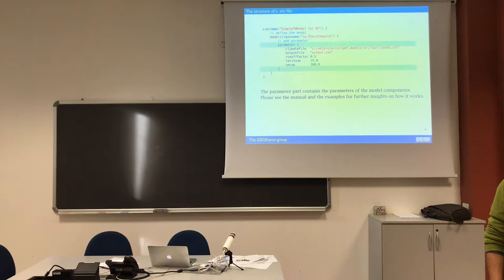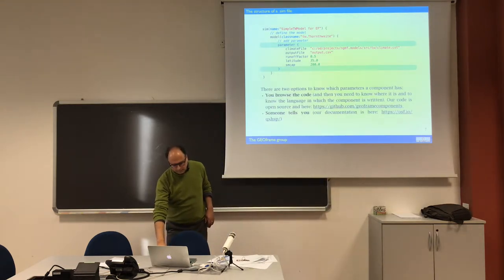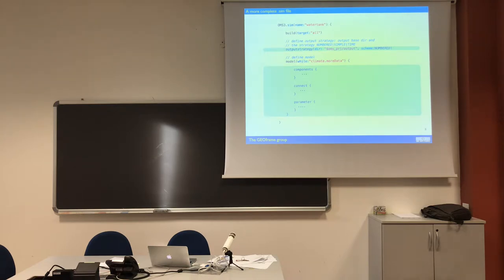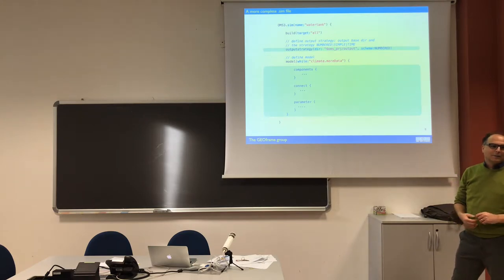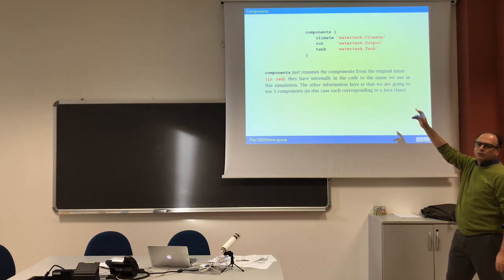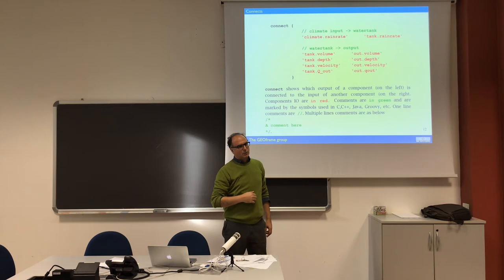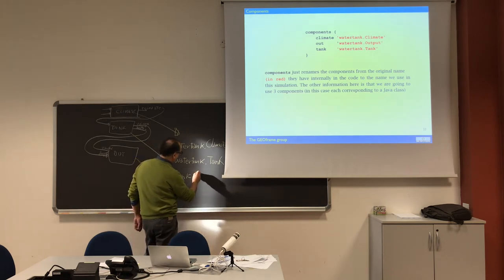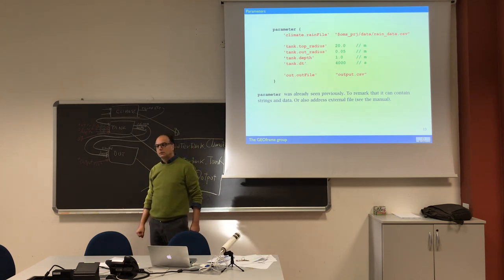4 - The .sim files - Winter School on GEOframe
This describes the simulation (.sim) files of an OMS project.